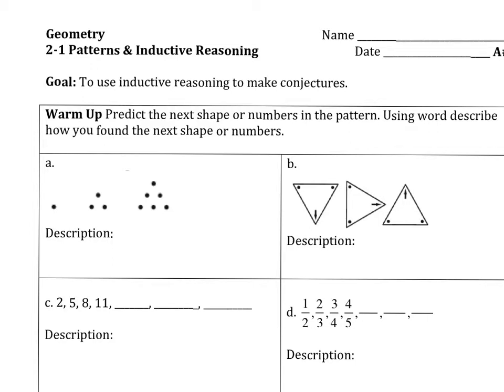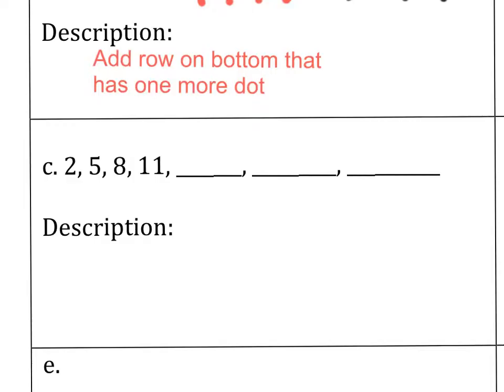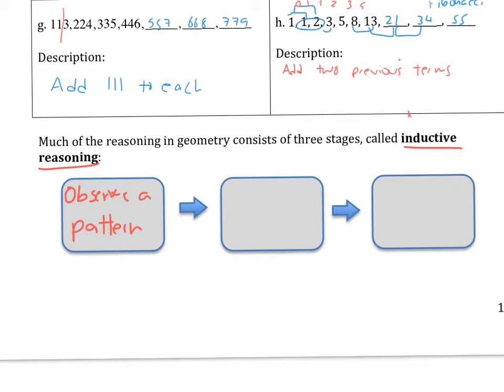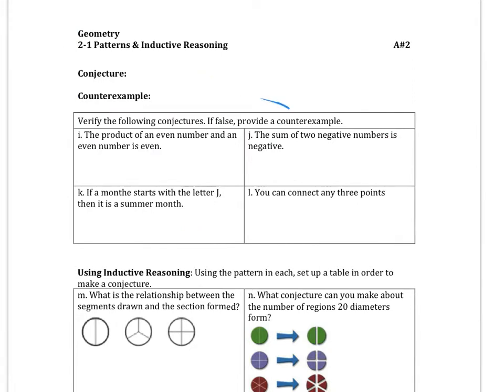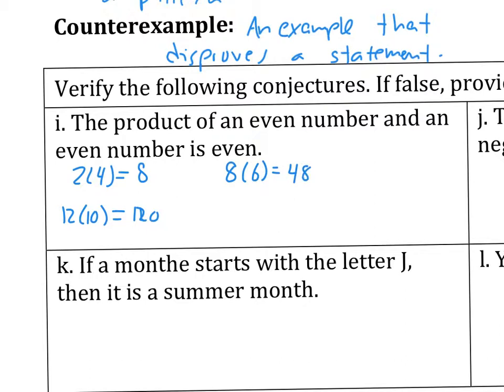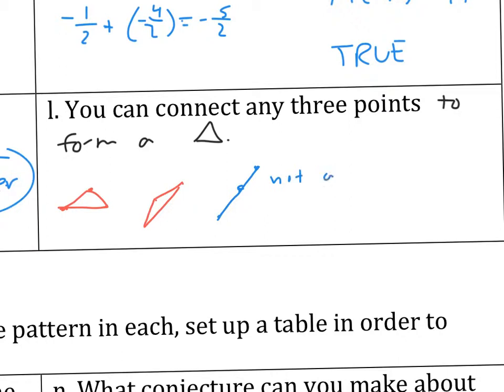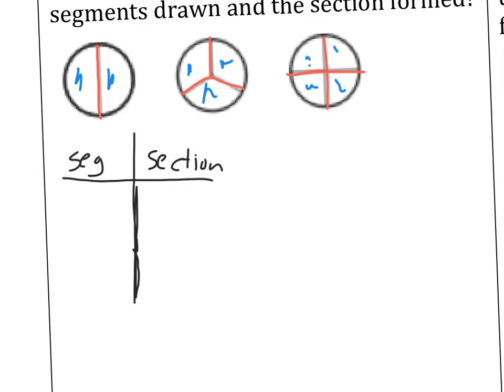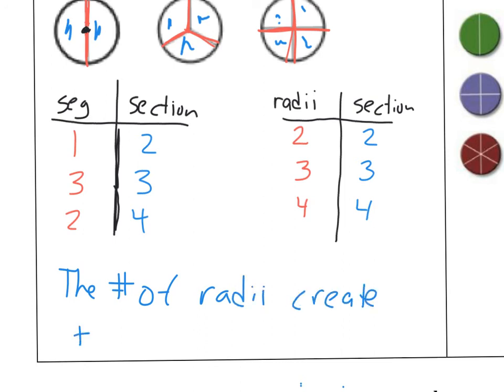Geom 2-1 Patterns and Ind Reasoning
How do we reason? What comes after we observe a pattern? Is my idea valid?